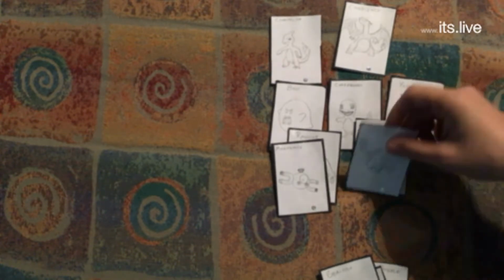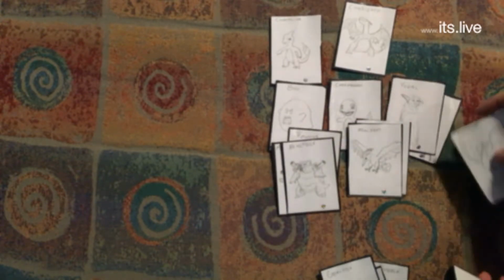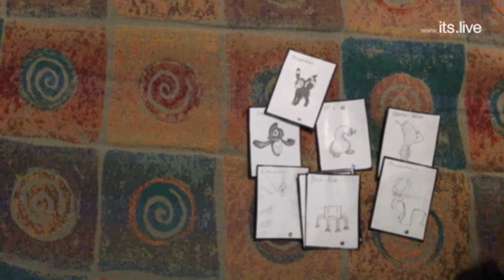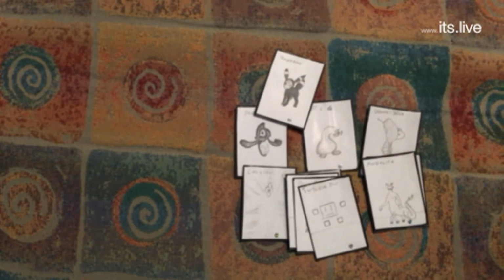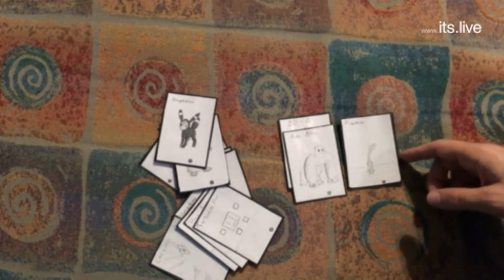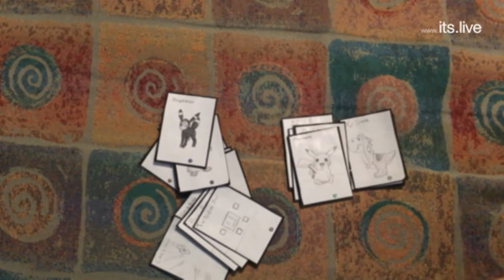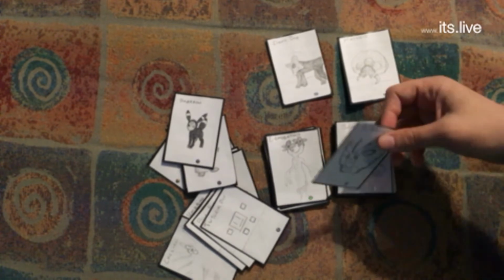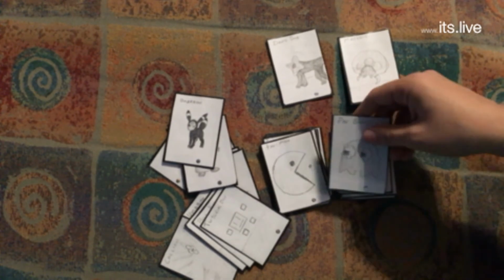The Pokemon in "Pokémon Stop"! (Star Wars, Stranger Things, Minecraft, etc. mashup)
Hey folks, these are some of the Pokémon in my latest PCG, Pokémon Stop!